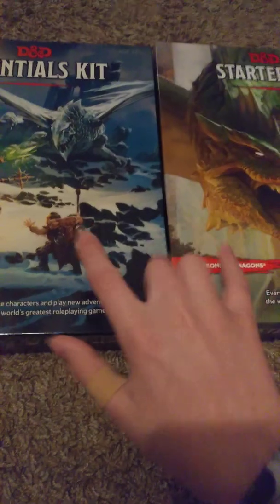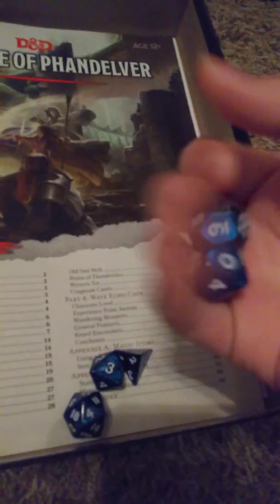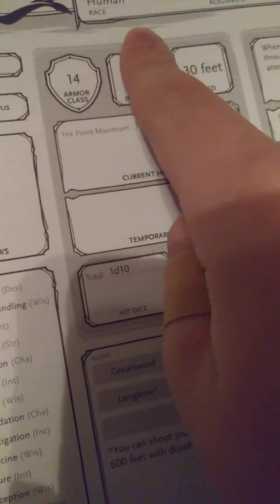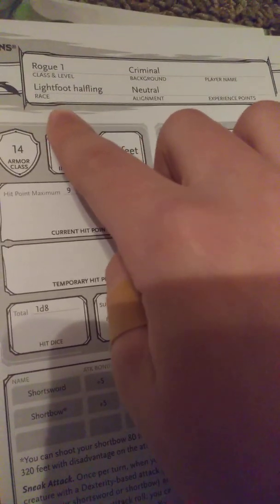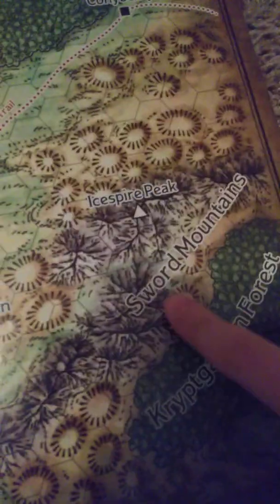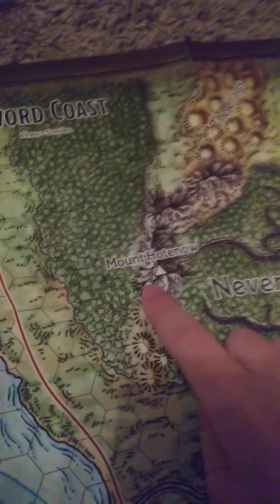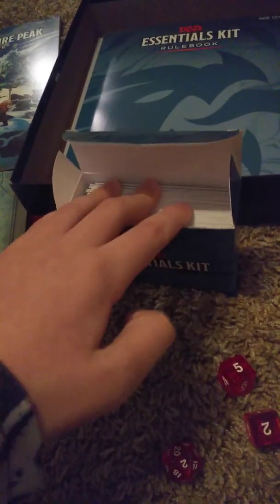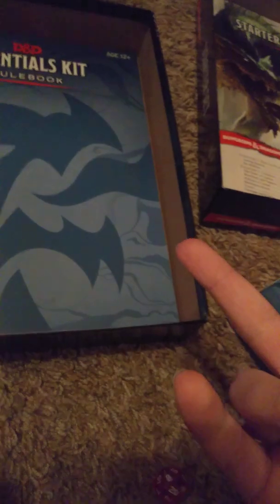Why should get the dnd essentials kit and not the starter set.